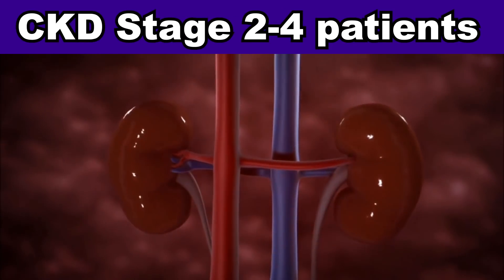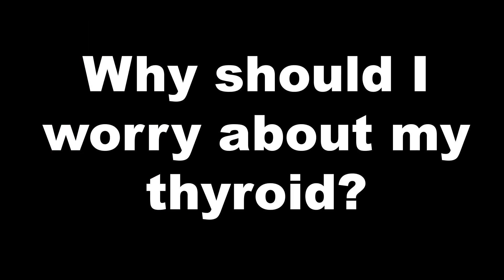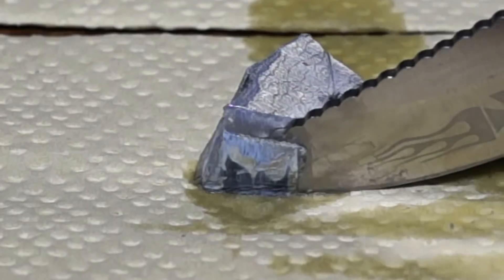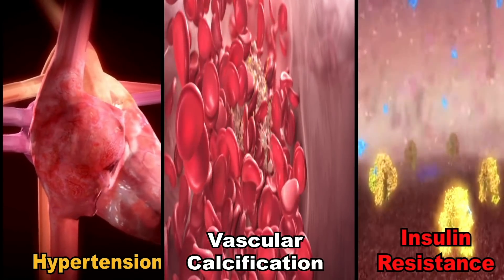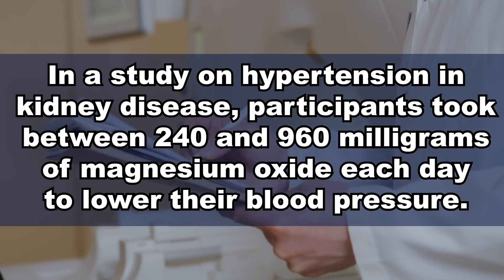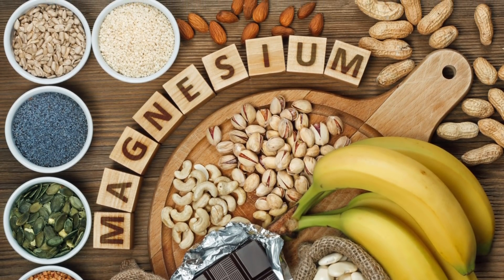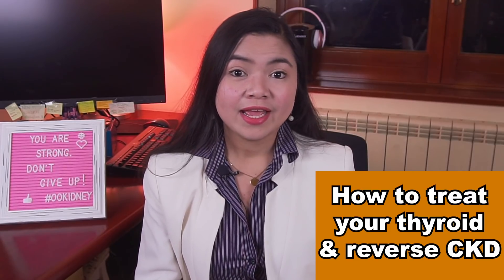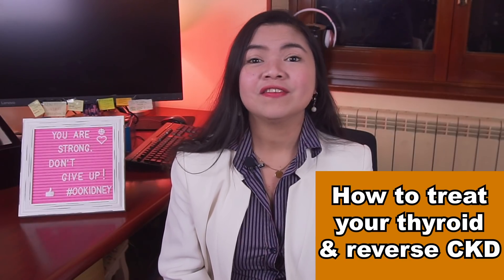This Mineral Is The Key To Reverse Kidney Disease (New Study Says)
Patients with Kidney Disease stage 2 to 4 are being completely cured by supplementing just one mineral.
This BREAKTHROUGH discovery is now considered the key to reverse kidney disease.
Today's video is all about one of the most effective ways to lower your creatinine levels.
There's been a breakthrough in the way mineral and bone disorder is being treated in CKD and its connection to the thyroid.
Researchers believe this could potentially change the lives of every single kidney disease patient in the world!

In this recent study,
Researchers concluded that
in patients with hypothyroidism renal function improved after normal thyroid function was reached.
In some patients, above-normal creatinine levels completely returned to normal once the patients achieved normal thyroid function.

Timestamps:
Intro - 0:00
Breakthrough discovery for kidney health - 0:24
Why should I care about my thyroid - 1:33
This mineral is key for kidney health - 3:04
The best way of keeping magnesium levels in range - 5:38
How to treat your thyroid & reverse kidney disease - 8:31